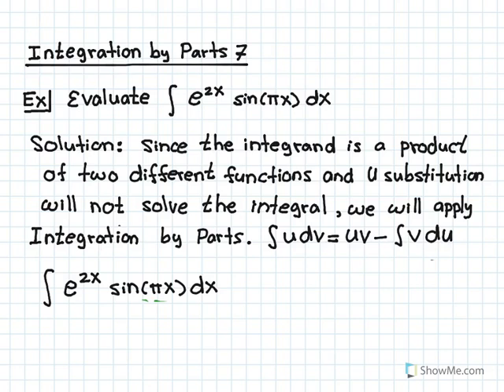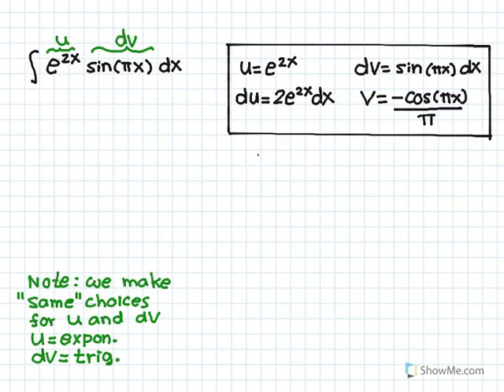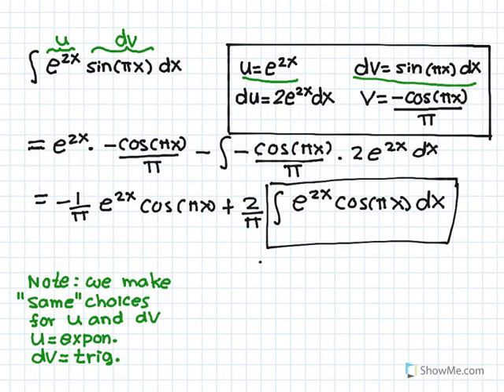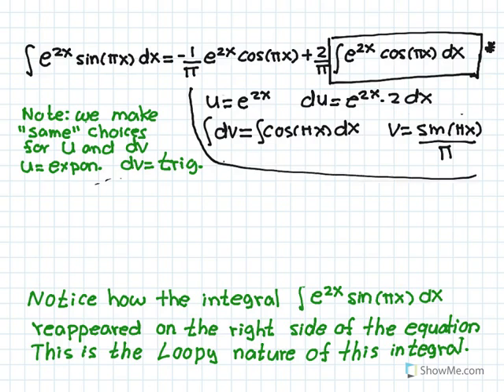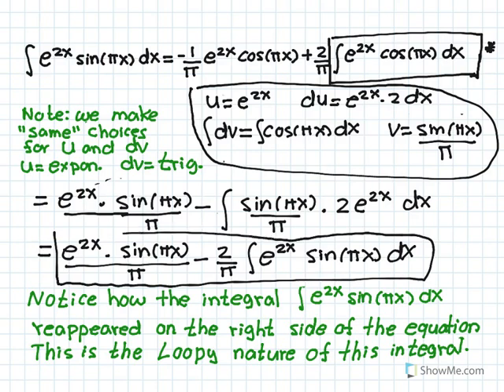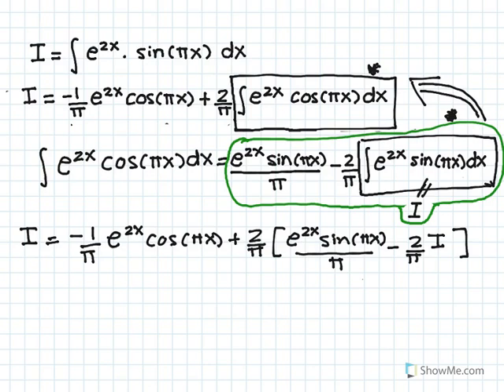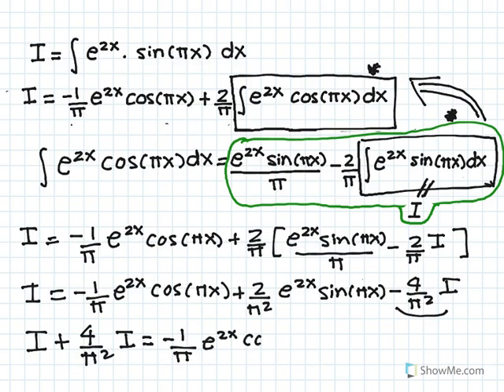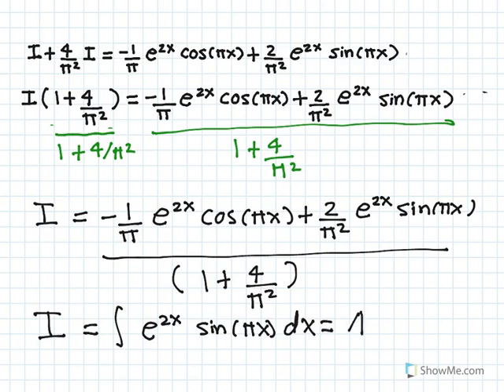Integration by Parts 7 Video 55